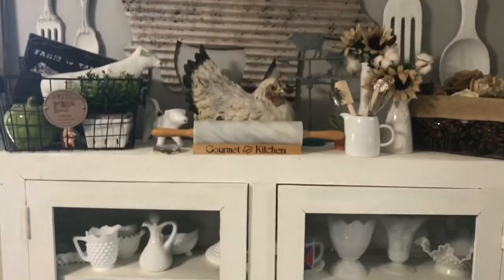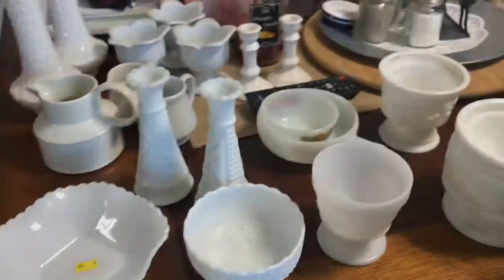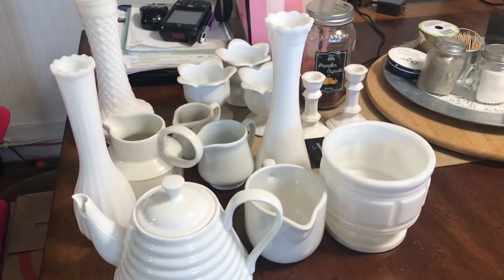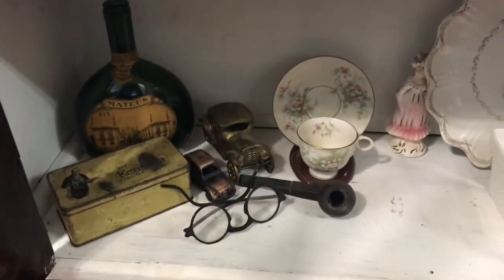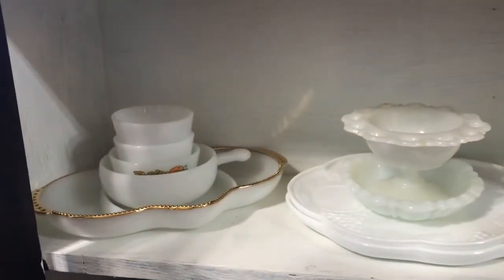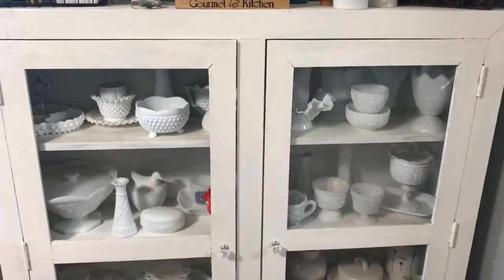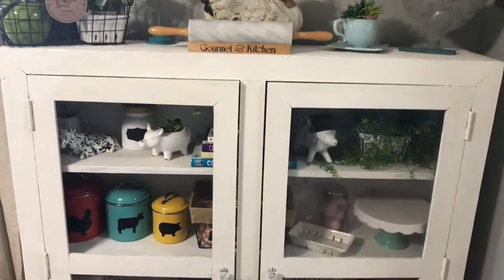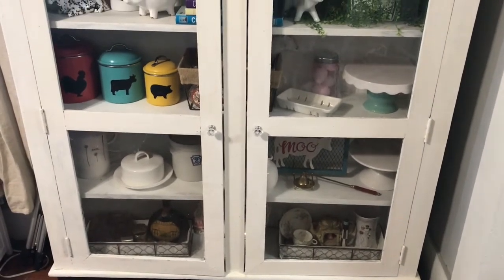Clean Closet Challenge “Milk Glass Cabinet “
Thanks so much to Heidi Sonboul for the invite to this challenge. I live in an old farmhouse so we don’t have a lot of Closets so I did my milk glass Cabinet. Hope you enjoy be sure to check all the other YouTubers in this Caleb.